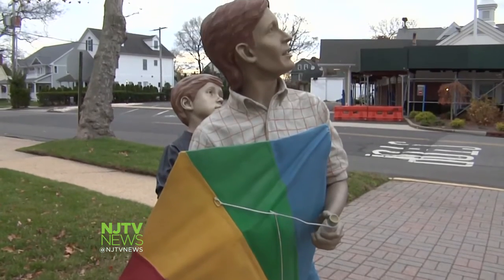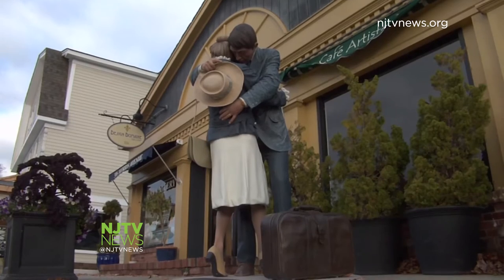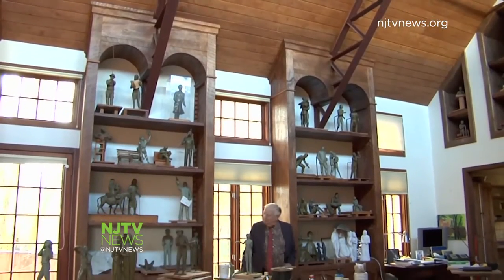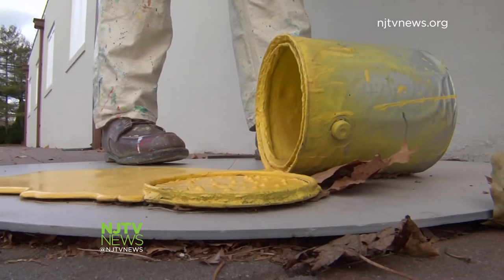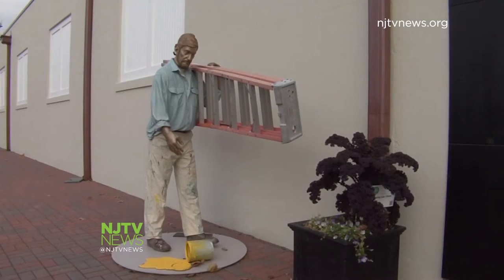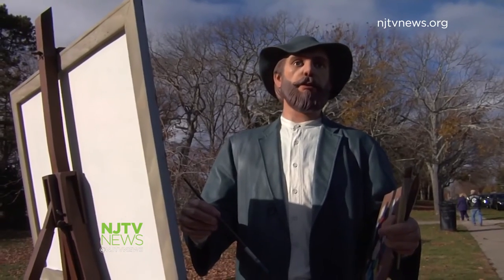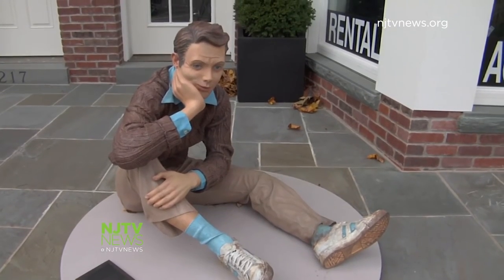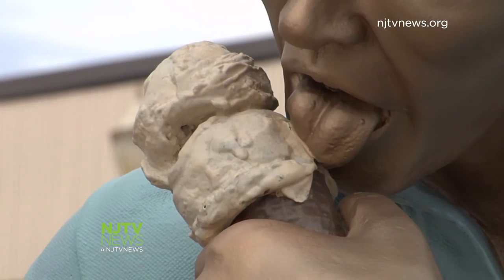Sculptures in Spring Lake Capture Humanity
Artist Seward Johnson set out to captures humanity in the 14 sculptures from his Celebrating the Familiar series. Sculptures range from a policeman writing a ticket to a young man caught day dreaming.